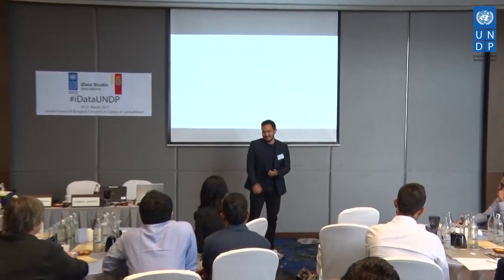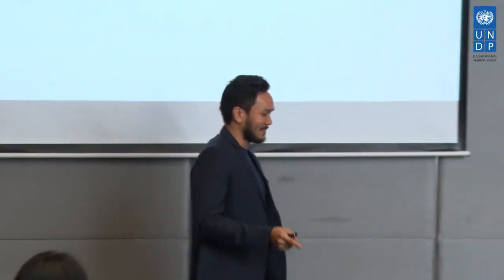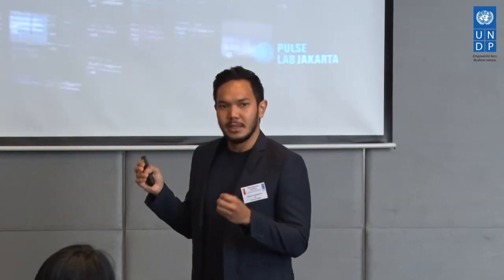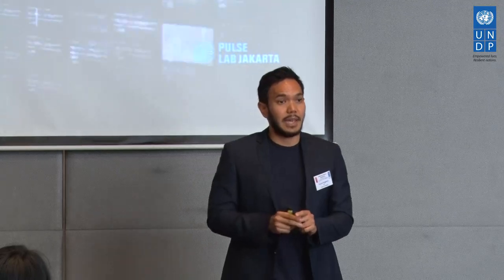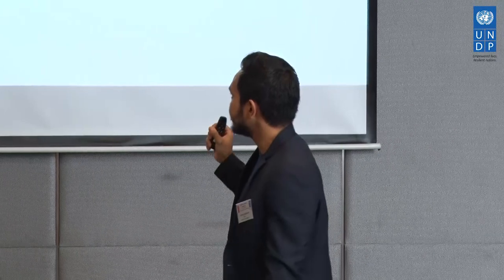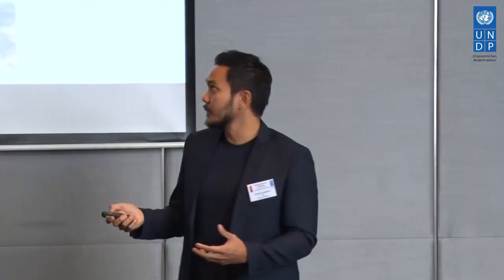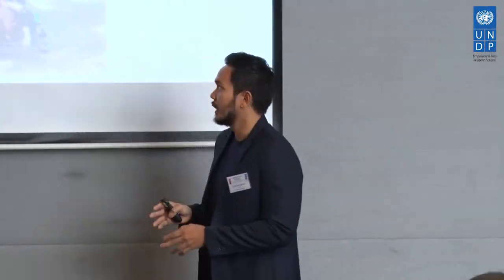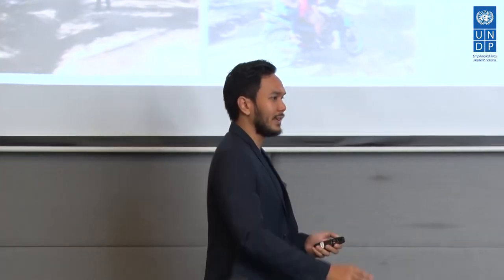Capturing Human Stories from Big Data